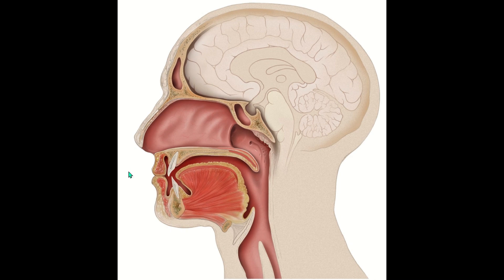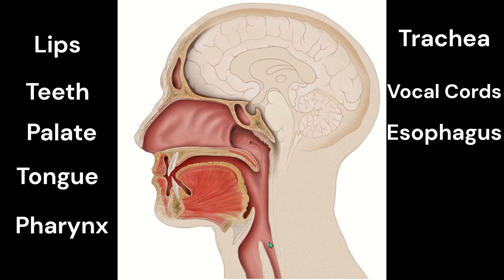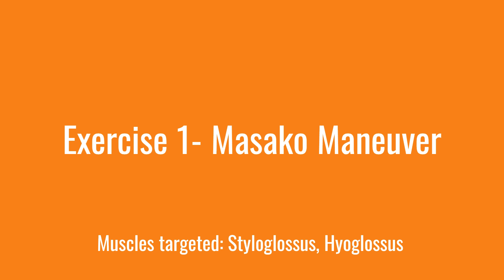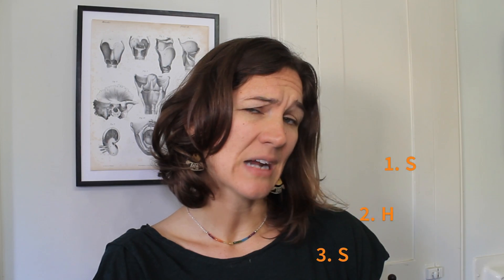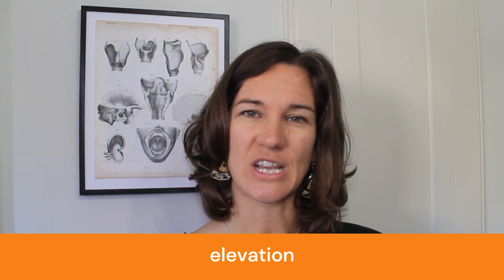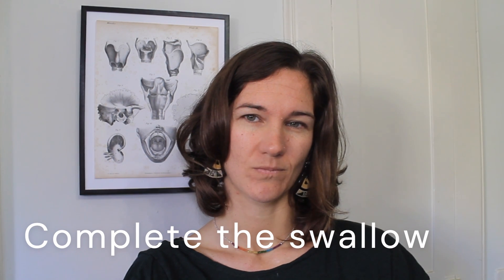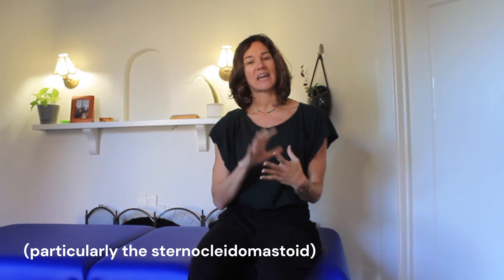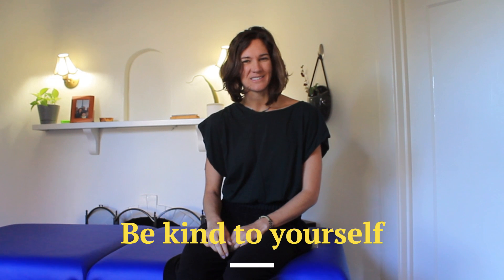Swallow Exercises 2 - Masako, Mendelsohn, Shaker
Approximately one in 25 adults will experience a swallowing problem in the United States yearly (Bhattacharyya, 2014).  If you have dysphagia or are helping someone to improve their swallow, this video is for you.  In this video we review 3 evidenced based exercises to improve swallow function: Masako maneuver, Mendelsohn maneuver, Shaker.

Timestamp
00:00 Swallow function
1:54 Masako maneuver
2:55 Mendelsohn maneuver
4:26 Shaker

All information, content, and material of this video is for general informational purposes only and is not intended to serve as a substitute for the consultation, diagnosis, and/or medical treatment of a qualified physician or healthcare provider. Never rely on information from this channel in place of seeking medical advice. You are encouraged to confer with your medical professional with regard to information contained in this video BEFORE completing these exercises. By performing any exercises, you are performing them at your own risk. ​Kasondra Vanpykeren is not responsible or liable for any advice, course of treatment, diagnosis, injury or harm you sustain as a result of these exercises and information in this channel.